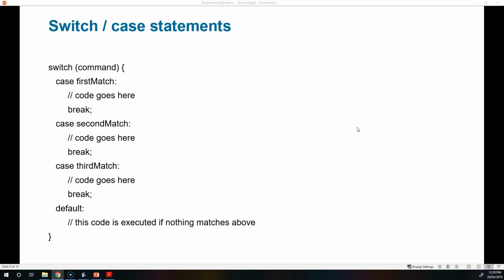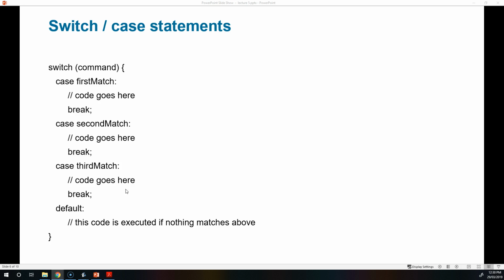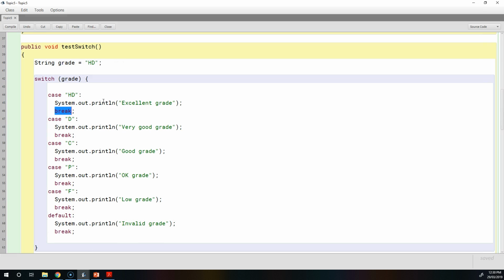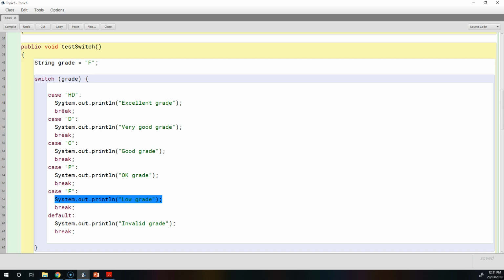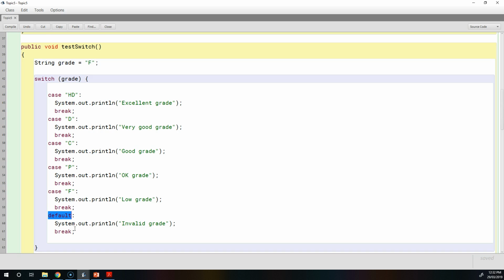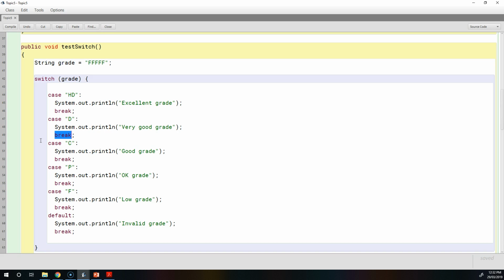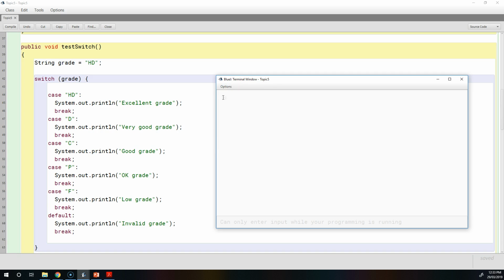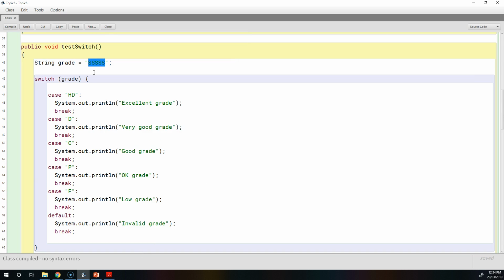SCU CSC72003 Topic 5: Switch Statements